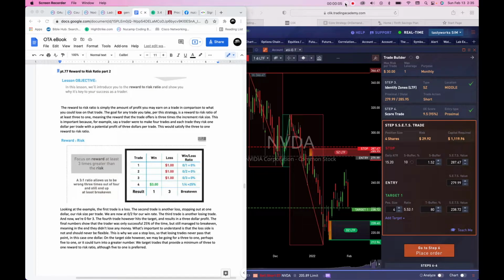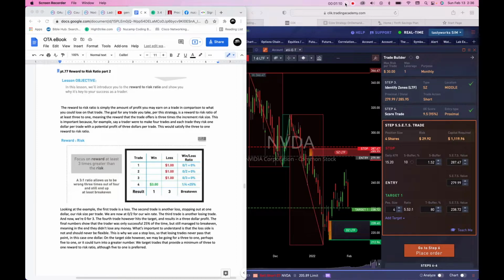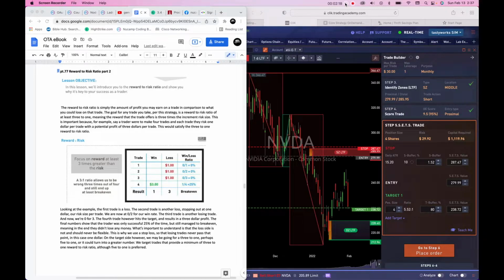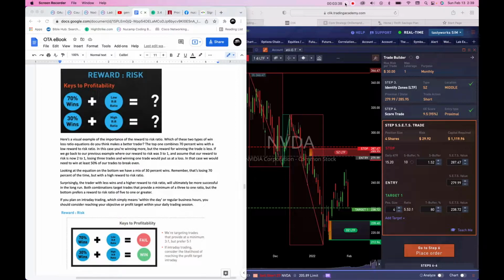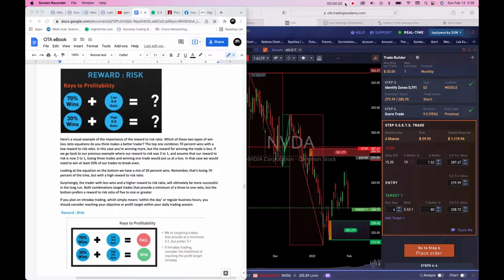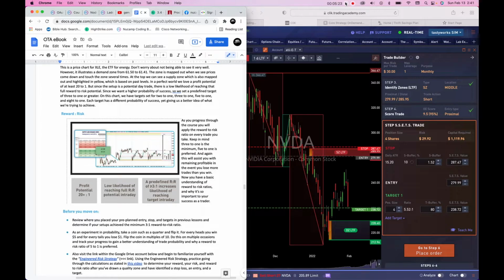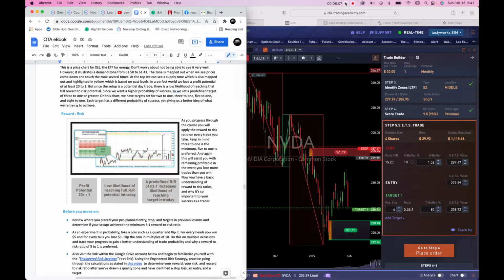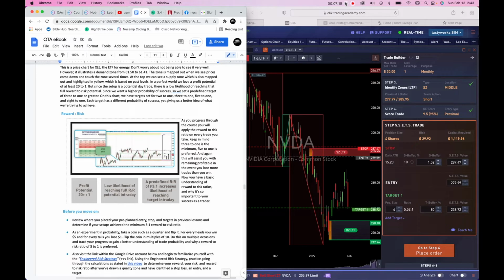pt.77 Reward to Risk Ratio part 2 | Becoming a Trader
***READ*** In this lesson we'll re-introduce you to the reward to risk ratio and show you why it is key to your success as a trader.

Video to Engineered Risk Strategy

This video serves as a lesson on the **Reward to Risk Ratio**, explaining why it is a fundamental pillar for success in trading. The instructor emphasizes that traders should focus on the ratio of potential profit to potential loss rather than just a high win rate.

* **Definition of Reward to Risk Ratio:** It is the amount of profit earned compared to the potential loss on a trade (0:09 - 0:17).
* **The Strategy:** The course dictates a **minimum reward to risk ratio of 3:1**, with a **5:1 ratio being preferred** (0:20, 2:02, 5:21).
* **Mathematical Advantage:** The video demonstrates how a trader can remain profitable even with a low win rate (e.g., 25% or 30%) if they maintain a high reward to risk ratio (1:12 - 1:28, 2:57 - 3:17).
* **Discipline:** The importance of using a fixed **stop-loss** is highlighted, ensuring that losing trades do not exceed the planned risk size (1:30 - 1:45).
* **Practical Application:** Using an *XLE* ETF price chart as an example (3:49), the video shows how to set predefined targets based on demand and supply zones (4:01 - 4:45), with targets ranging from 2:1 up to 8:1 (4:49 - 4:54).

**Actionable Advice:**

1. Review your past trade setups to see if they meet the 3:1 minimum (5:42 - 5:51).
2. Perform a coin flip probability experiment to understand the math behind reward-to-risk (5:56 - 6:15).
3. Use the provided *Engineered Risk Strategy* resources to practice calculating your trades (6:21 - 6:44).